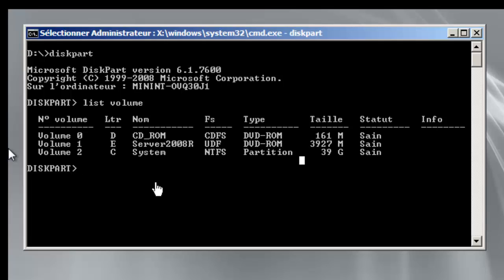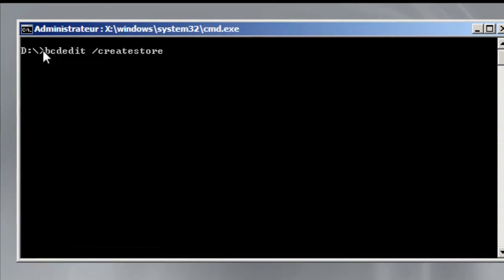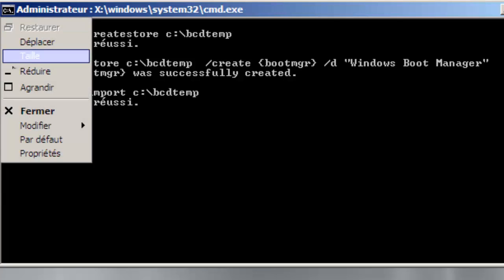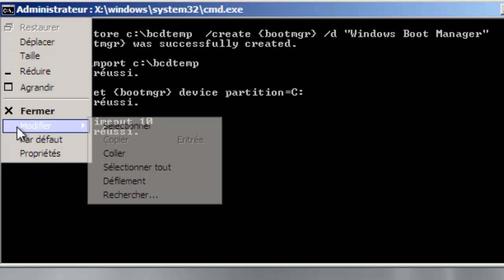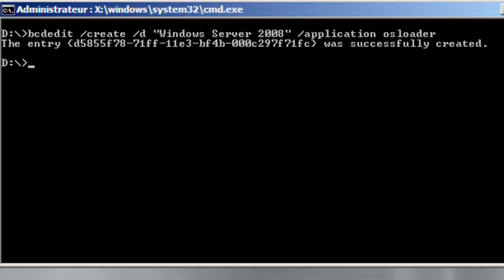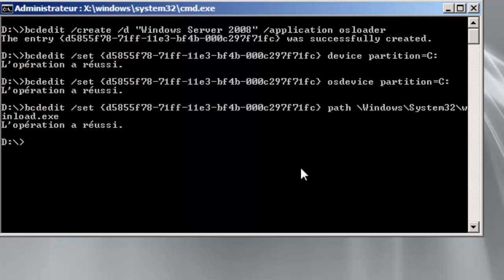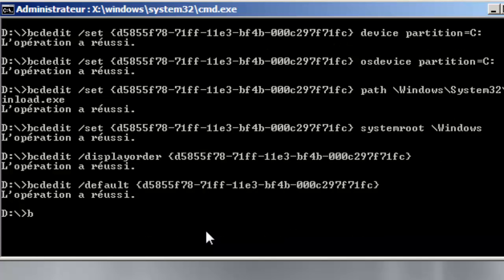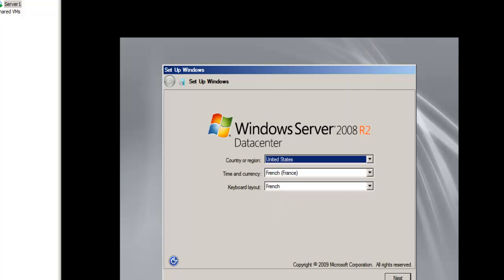BOOTMGR is Missing Fixing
This video will show you how to fix the  BOOTMGR is Missing error after you apply an install.wim file using imagex tool